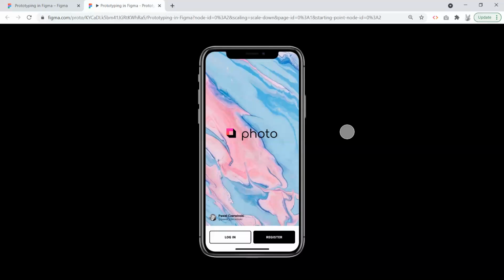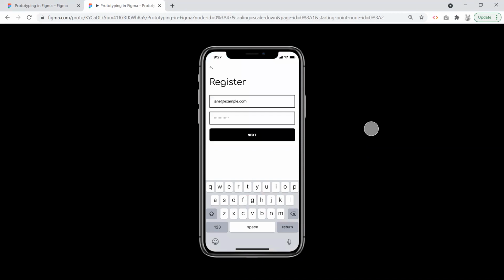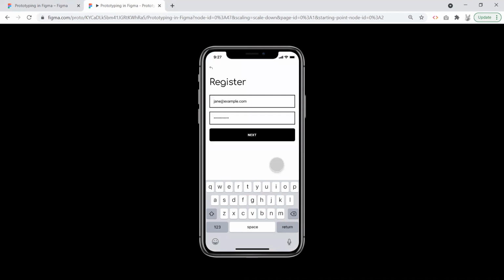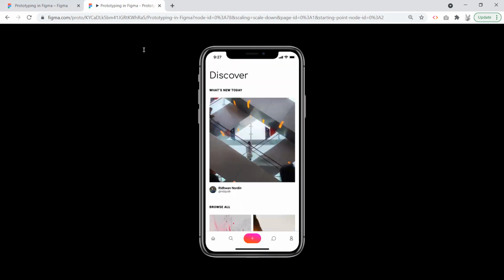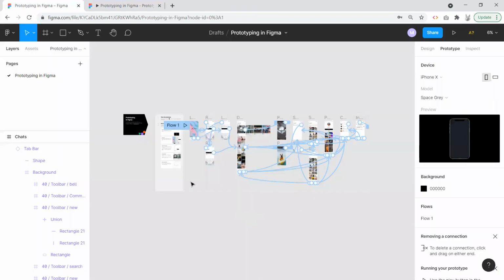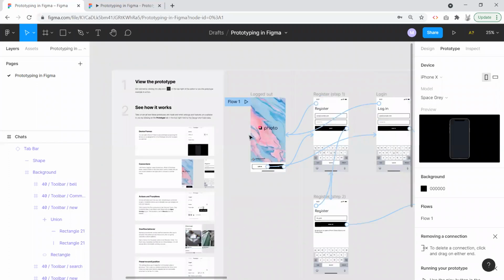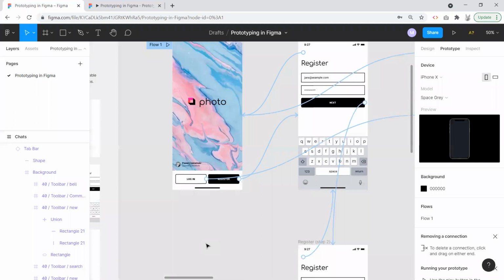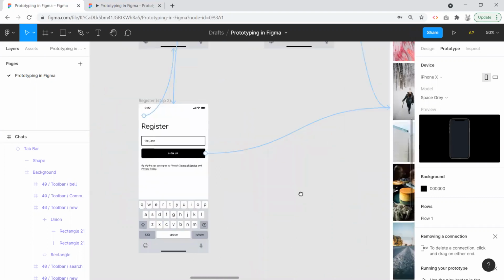Learn Figma (free) Section1 Lesson 04b Interface Overview and Example